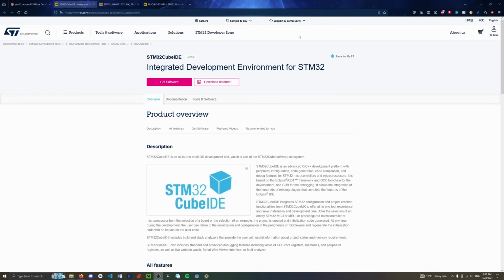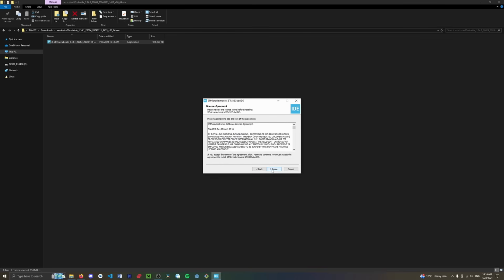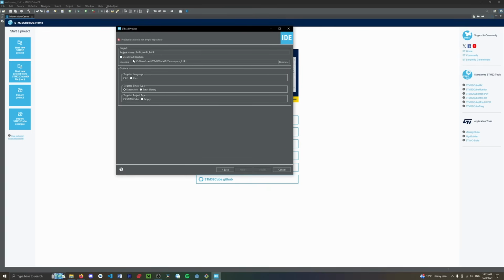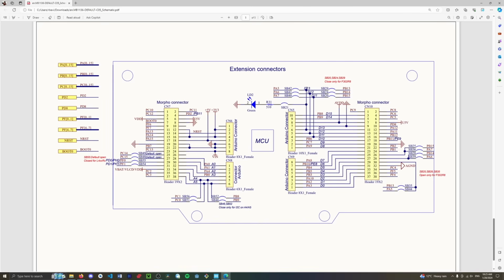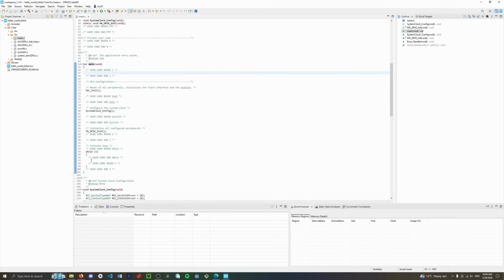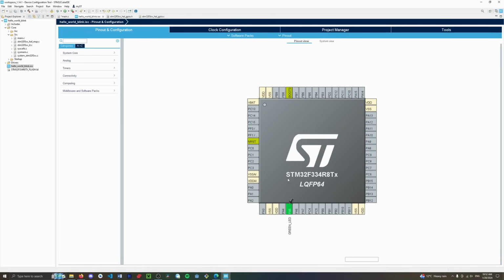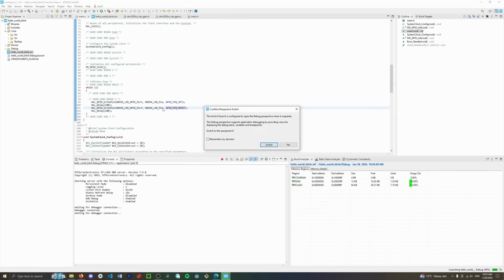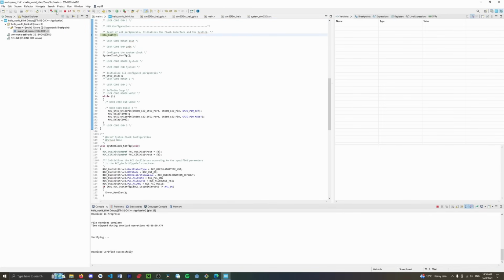Get Started With STM32 and Nucleo Tutorial - Hello World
So when I started out I watched these tutorials to get an idea of what I was doing and they really helped me when I was starting out, 5 years into a career now I hope this video helps someone else who was in my position.

What would I say to my younger self?

Don't be afraid to google when figuring things out, don't worry about feeling like an imposter, and don't worry about asking too many questions!